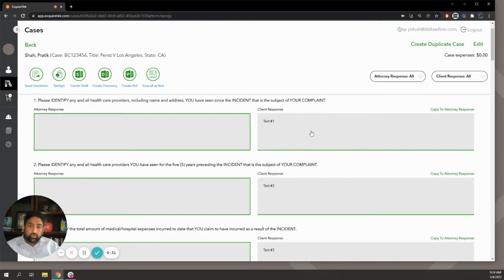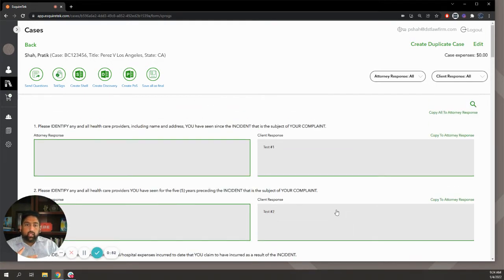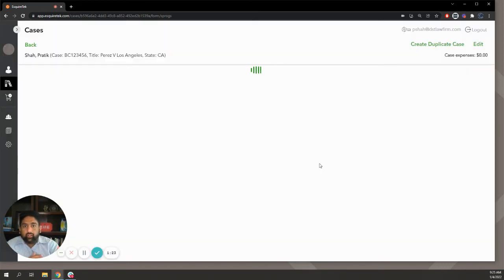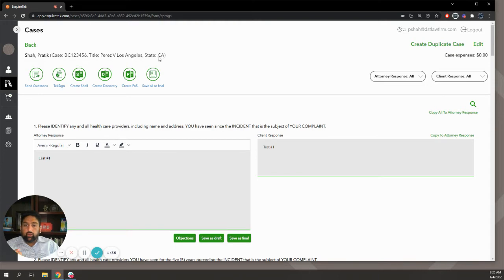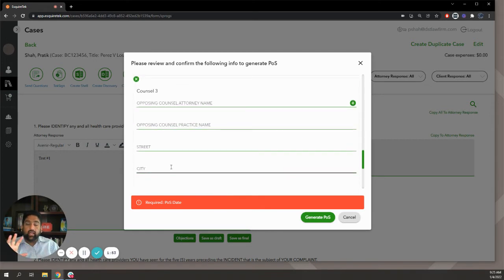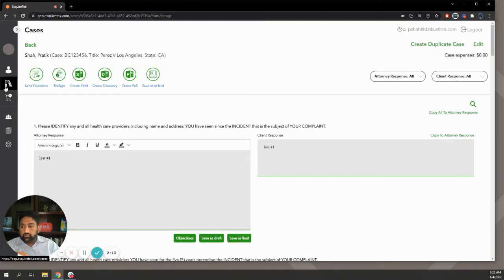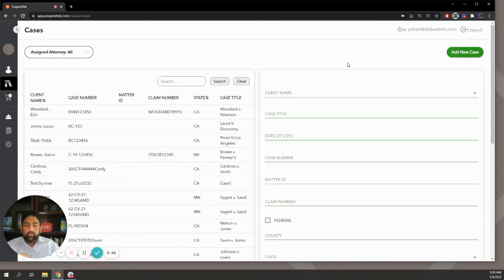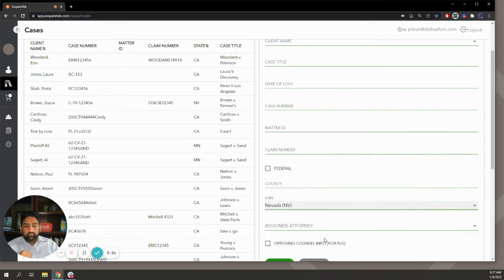New Features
EsquireTek users spoke and the engineers listened. New features include a one-click option to transfer all client responses at once, the ability to add up to five opposing counsels for California users and much more!